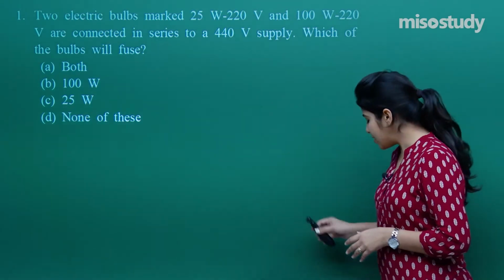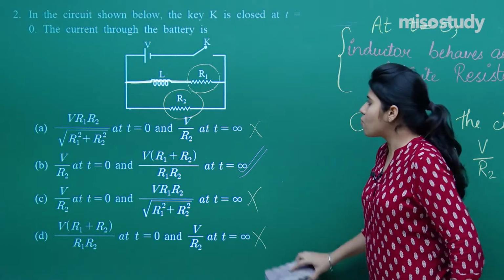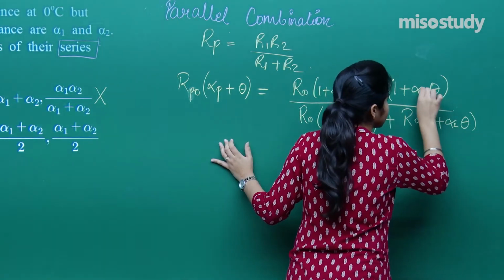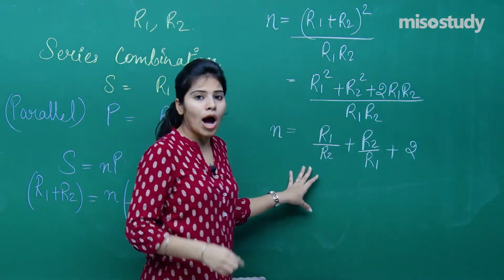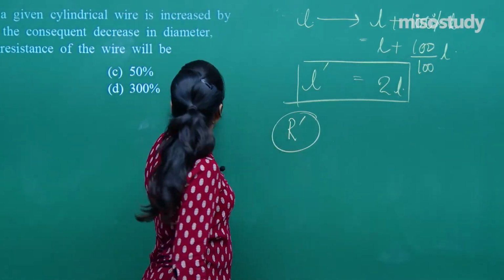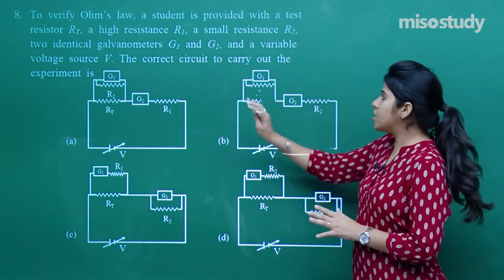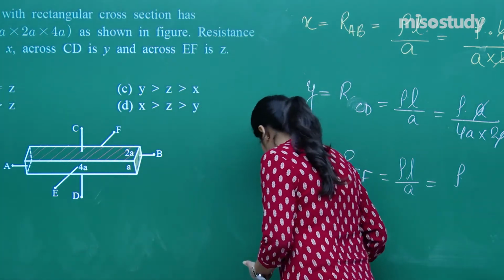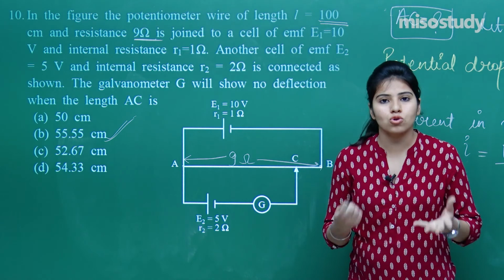JEE Physics | 18. Current Electricity | JEE Main Pattern Questions Exercise | In English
1. HD Video Lectures Designed by The Expert Faculties
2. Theory & Problem-solving Lectures of Full Syllabus
3. Chapter-wise Exam Pattern Question Exercise (Sample Question Papers)
4. Chapter-wise PDF e-Books
5. Chapter-wise Online Test
6. 24X7 Doubt Clearing
7. Hard Disk / Pen Drive / SD Card Courses (No Internet Required)
8. 24X7 Online Streaming Course
9. Lecture Download Support for Android and iOS